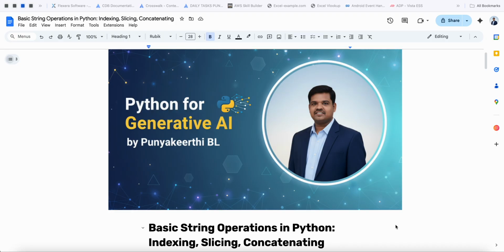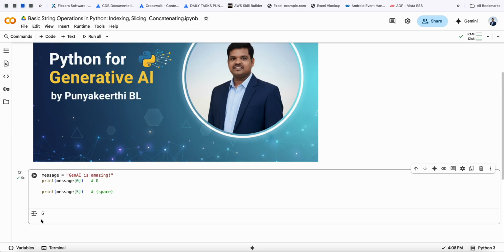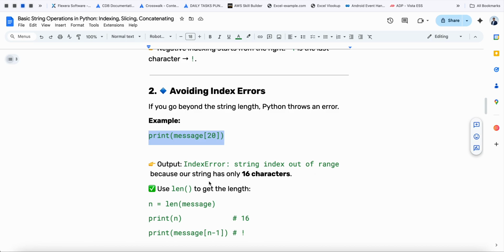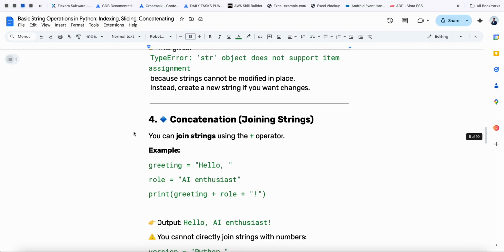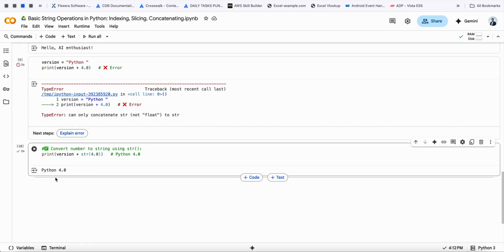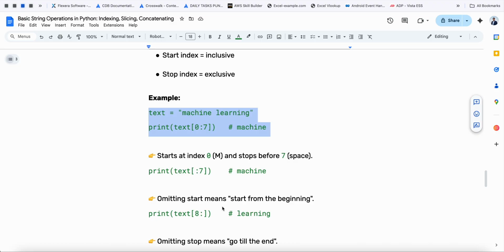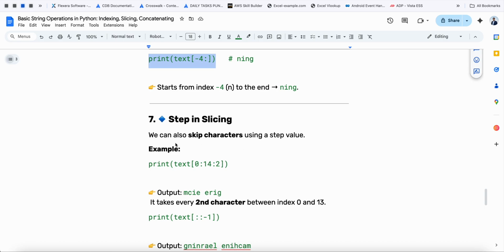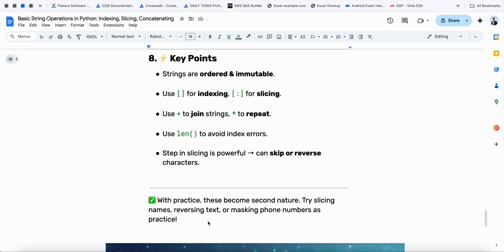Mastering Python Strings: Indexing & Slicing Explained | Python for Generative AI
Welcome back! 👋
In this video, part of the Python for Generative AI series, we dive into one of the most fundamental concepts in Python — working with strings.

You’ll learn step by step:
✅ How to access individual characters using indexing (positive & negative)
✅ How to safely use len() to avoid index errors
✅ Why strings are immutable in Python
✅ Concatenation (joining strings) and repetition
✅ Powerful slicing techniques (substrings, skipping, reversing)

These concepts are not just beginner-friendly — they’re essential for text processing, especially when working with LLMs, chatbots, and generative AI applications.

By the end of this video, you’ll have a strong foundation in Python string operations, which you’ll use again and again when building AI and data-driven projects.